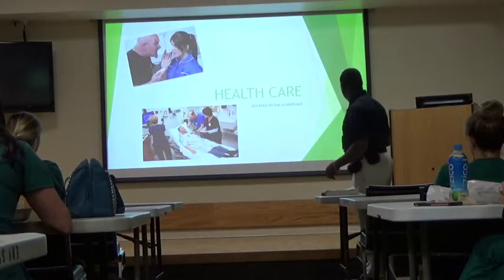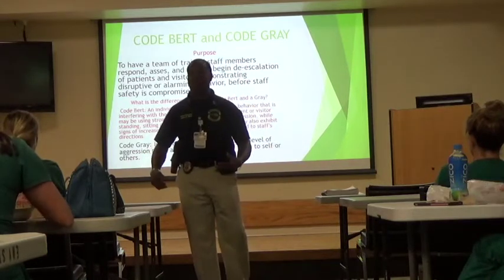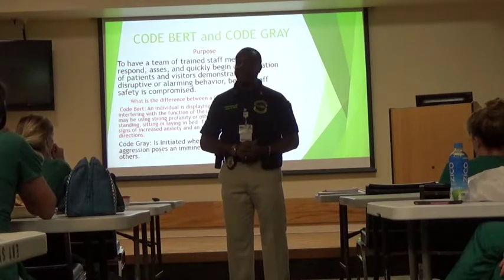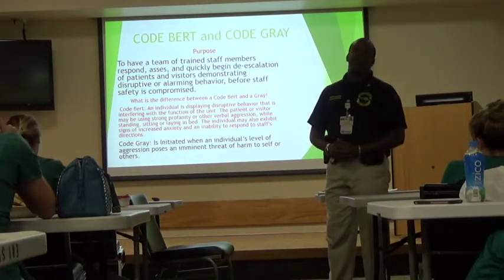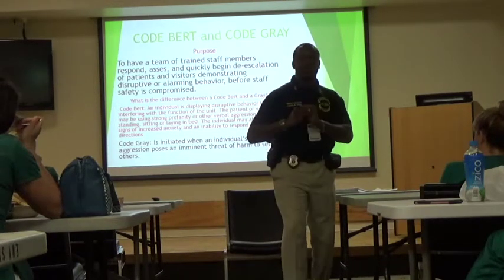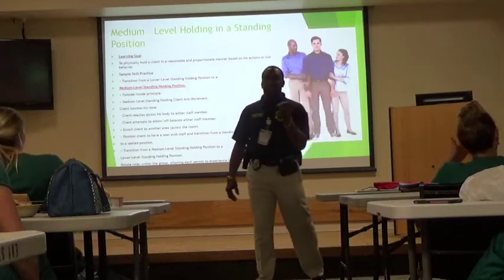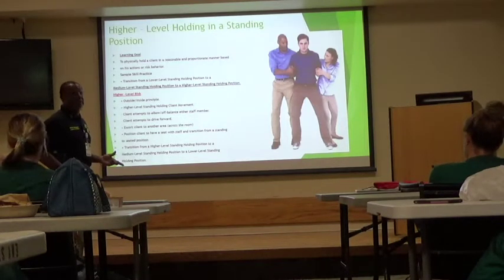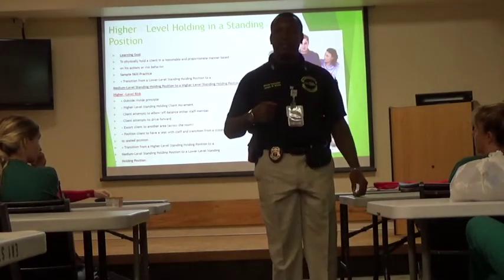Violence in the Workplace